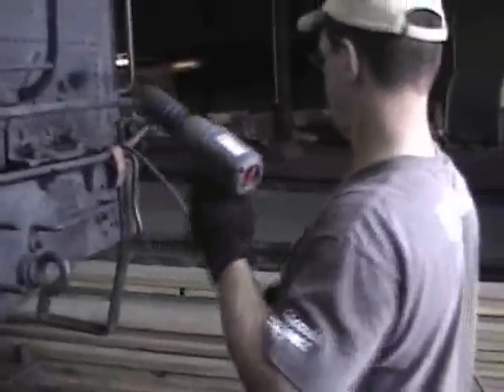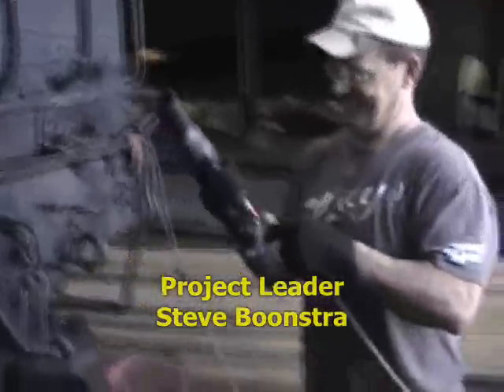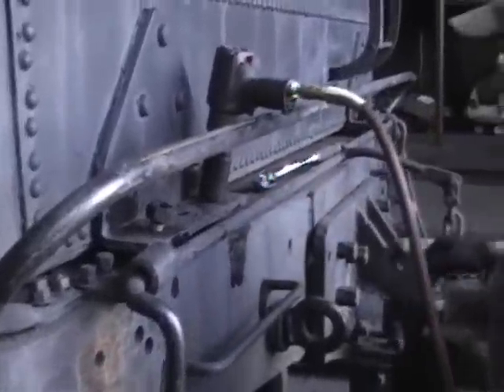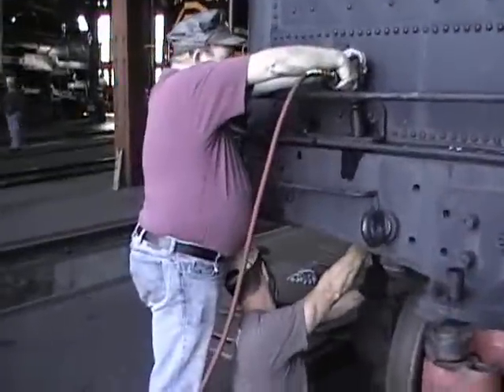Project 565 Workday Saturday September 18, 2010 Part One.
This workday video is a first of a kind for Project 565. This is the first time we met our leader in person . Steve Boonstra. After he spent a year over in Iraq serving his country in the USAF He back with us on Project 565 . The man operating the torch also works with NKP No. 765.  So with that sit back an enjoy Part one.
Part Two your going to see an odd sight so make sure you watch for it.